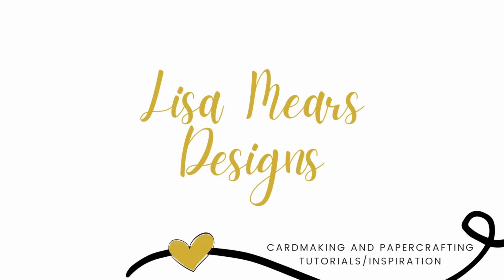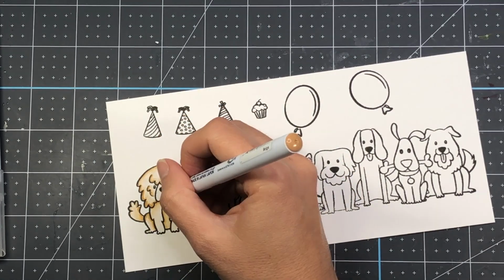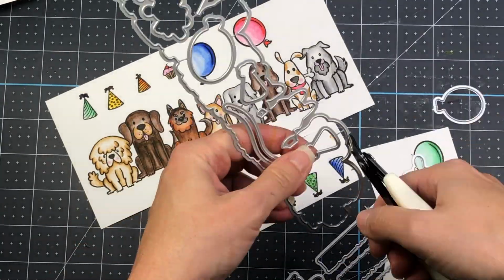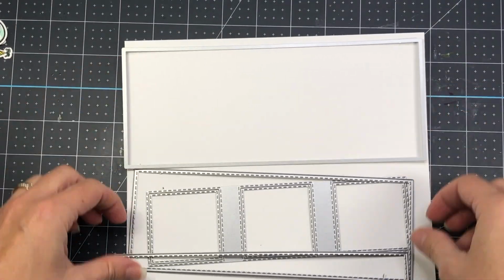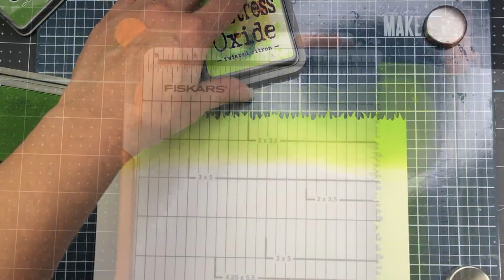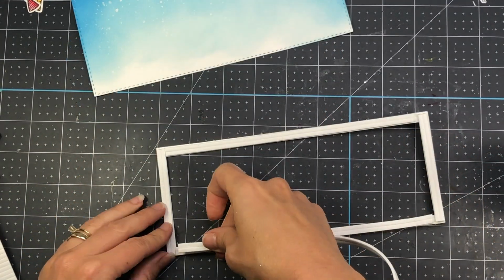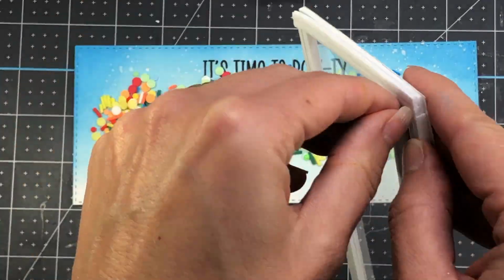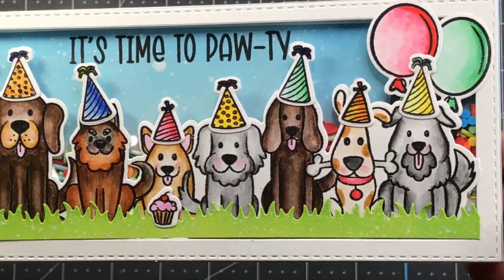Slimline Shaker Birthday Card | Puppy Party | Trinity Stamps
FEATURED PRODUCTS

OTHER PRODUCTS

Diecutting Machine
Spellbinders Platinum Diecutting and Embossing Machine 8.5" Platform

Misti Stamping Tool (This Misti is 6" x 7". There is a larger one and a smaller one if this size doesn't fit your needs.)

1st Dog - Beige, Vanilla, Blender
2nd Dog - (Body) Deep Brown, Mid Brown, Blender/(Mouth Area) Beige, Vanilla
3rd Dog - Brown, Mustard, Dark Gray, Blender
4th Dog - Beige, Vanilla, Sugar Almond Pink
5th Dog - Dark Gray, Light Gray, Pale Gray, Blender
6th Dog - Deep Brown, Mid Brown, Blender
7th Dog - Spots are Beige/Body is Vanilla, Nose is Dark Gray, Bone is Light Gray/Blender, Collar is Red
8th Dog - Dark Gray, Light Gray, Pale Gray, Blender/Beard is Dark Gray and Blender

Tongue and Cheeks are Sugar Almond Pink